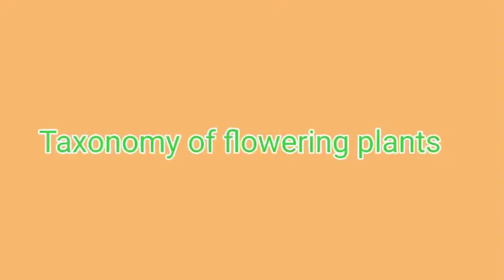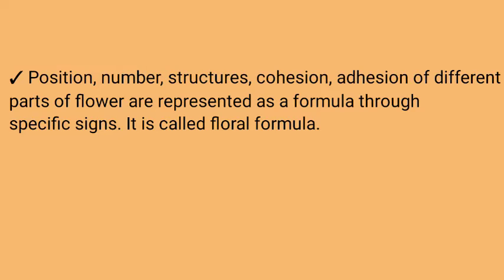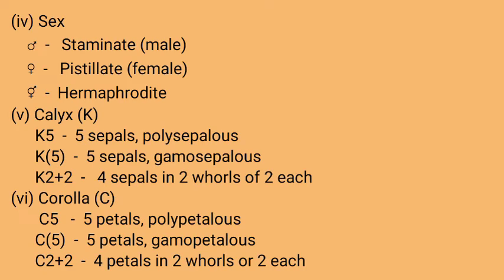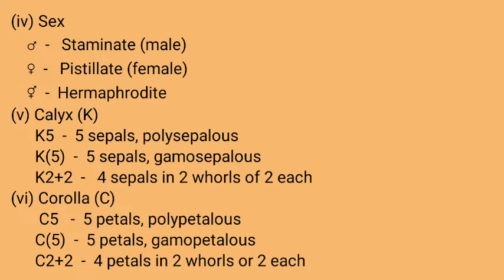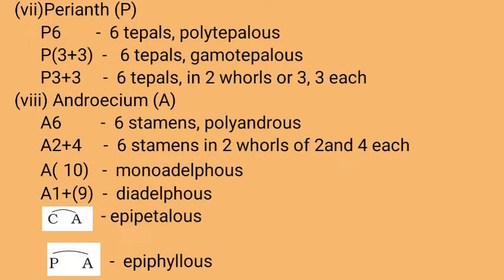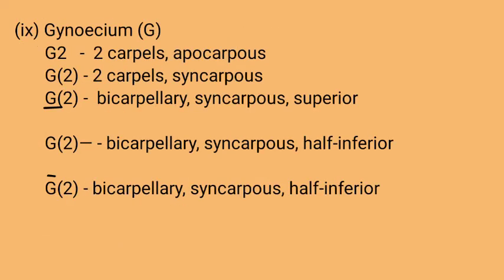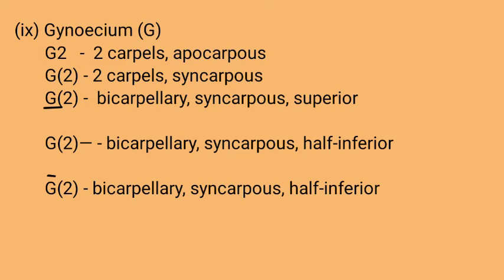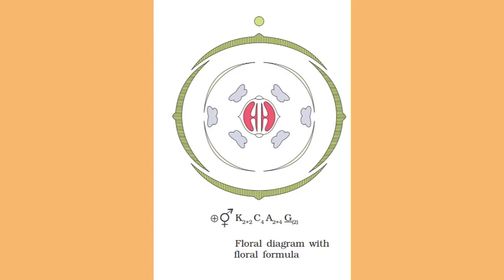Semi technical description of flowering plant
Semi technical description of flowering plant NEET morphology of flowering plants